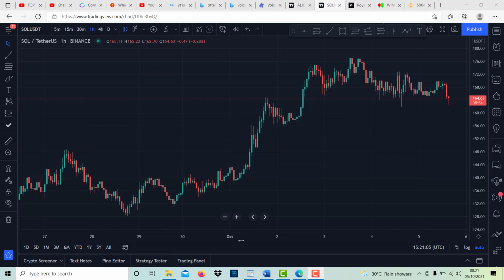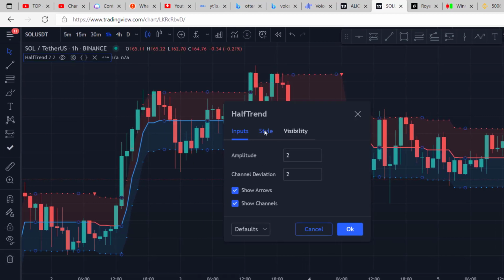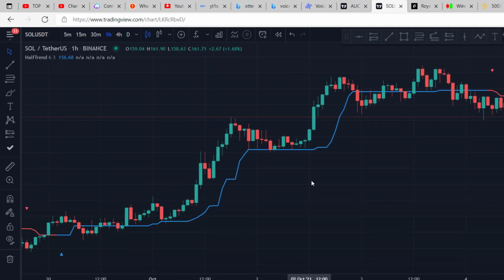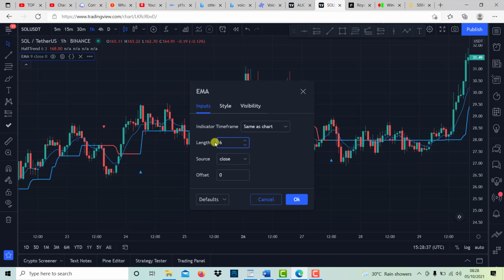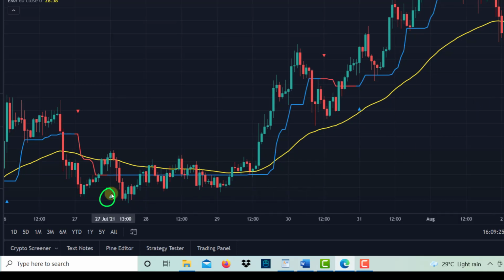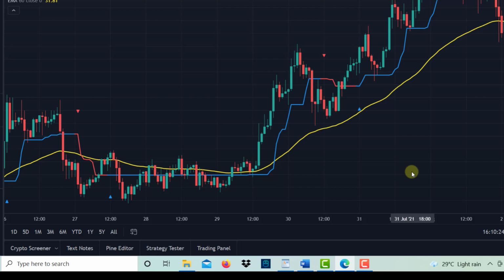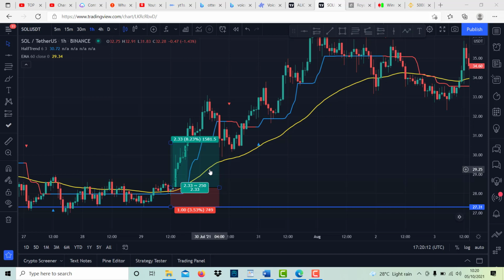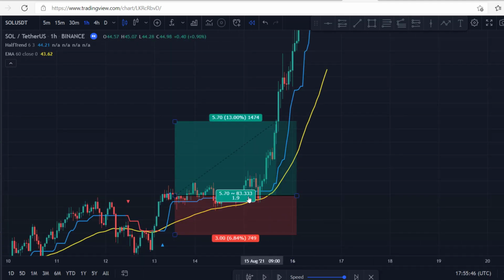90% Win Rate Trading Strategy on Solana - Bitcoin - ETH (Binance Future)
Now, let us try some other examples. As you can see in this chart, we have the blue arrow down here. The next step is to wait for a few candles to close above the exponential moving average and we enter our trade. Set the stop loss at the previous swing low and our take profit at two times the stop loss. As you can see we could have made over 11% gain on this trade.  Here is another trade here, we have the blue line and a few candles have closed above the exponential moving average, so we enter a long position,  but the stop loss at the previous swing low, and take profit is two times the stop loss and let the trade ride on. As you can see we have another 13% win. Note that you will not win every trade, there is always losses but I have tested this strategy and it has more winning than losses. You can also backtest before using it to get more familiar with it. That is the end of today's video.

Follow Us Telegram to Get high-quality CRYPTO signal & analysis
🔰 every day 200% Gain✅